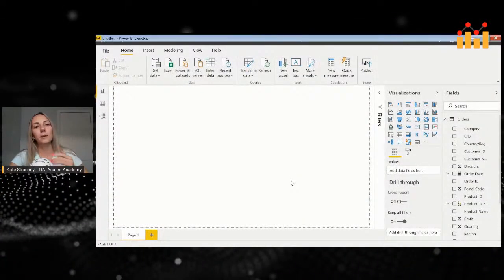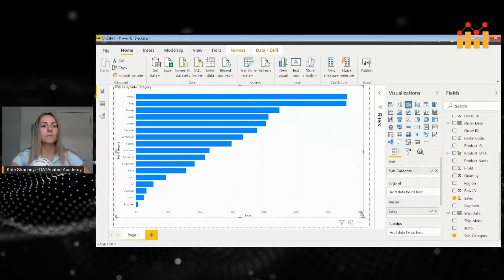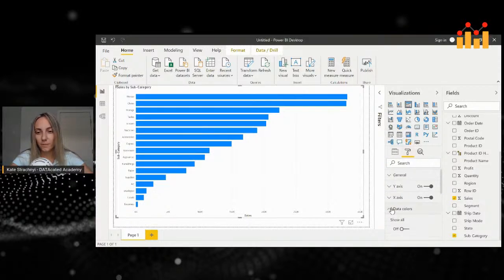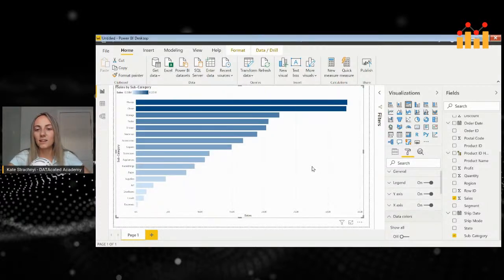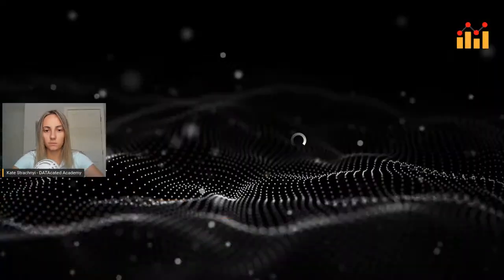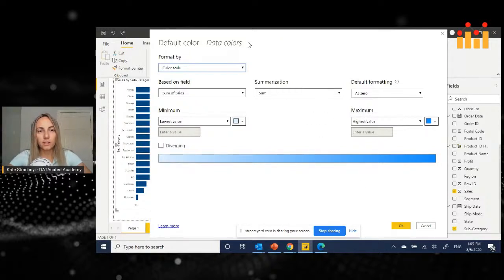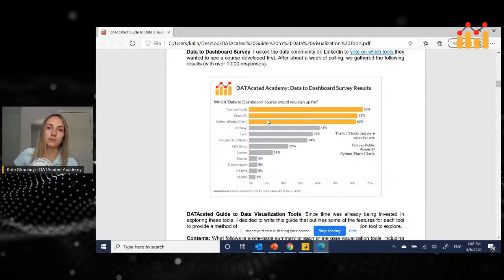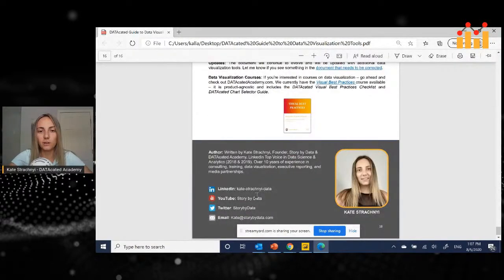Quick Power BI Tip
Sharing a quick tip on updating colors in Power BI